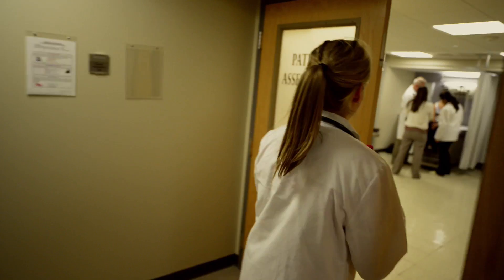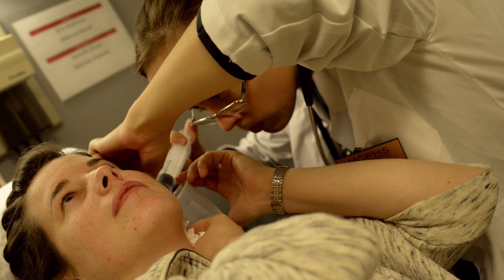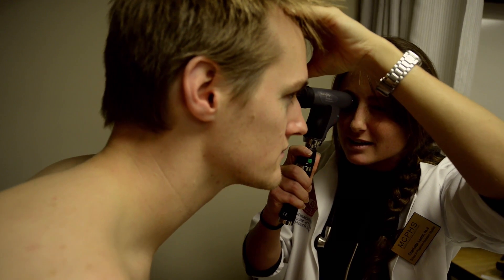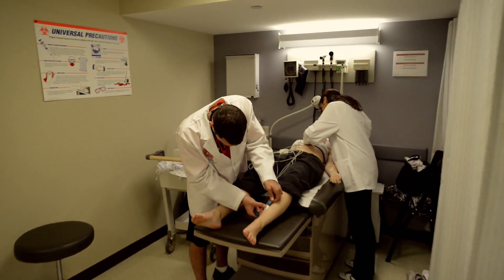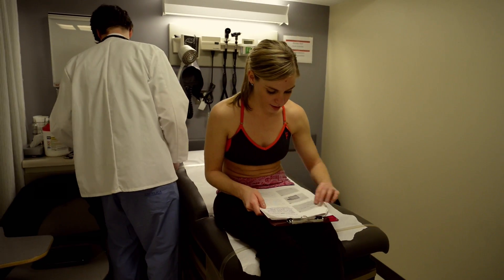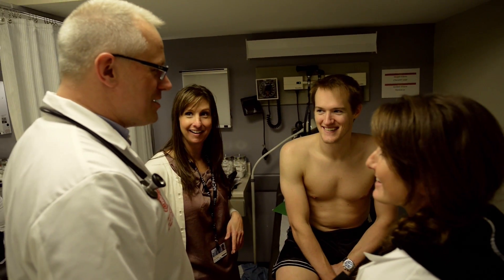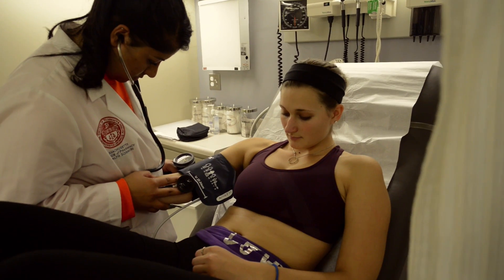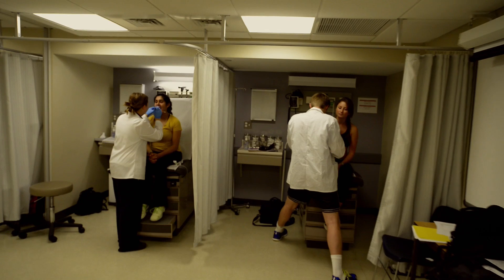MCPHS Physician Assistant Lab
A physician assistant degree at MCPHS comes with amazing lab space to give students an immersive, hands-on learning. See MCPHS PA students in action.